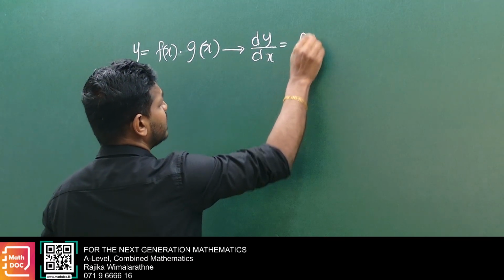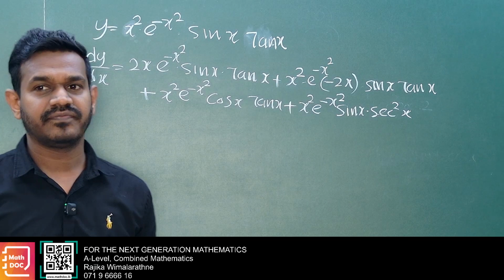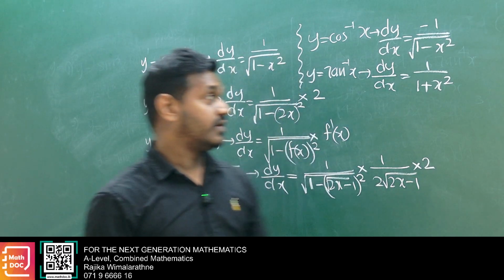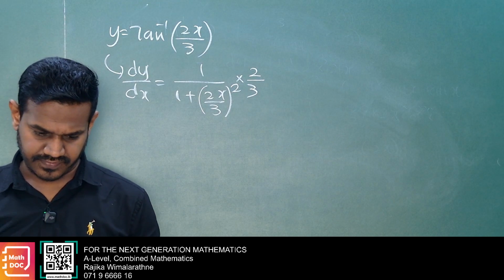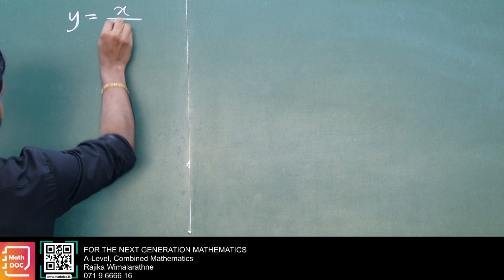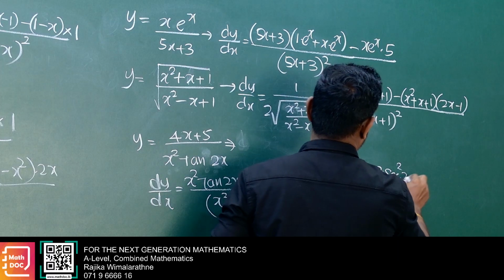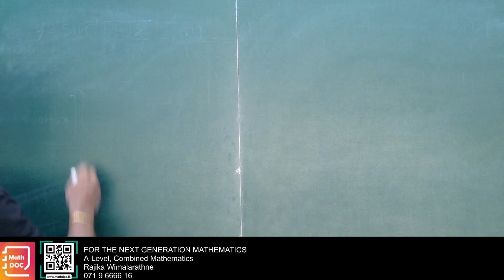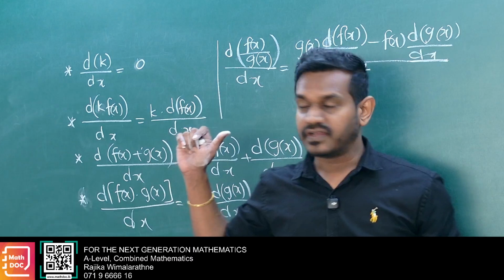MASTERING CALCULUS | DIFFERENTIATION-07 | A/L | COMBINED MATHEMATICS | RAJIKA WIMALARATHNE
A/L 2026 | 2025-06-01 | Differentiation 01